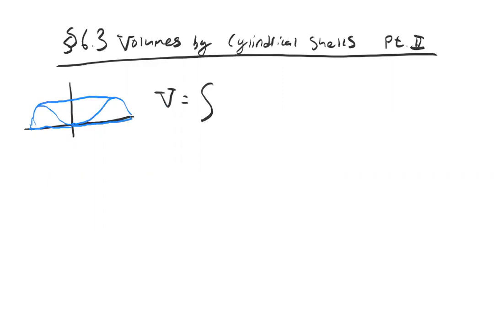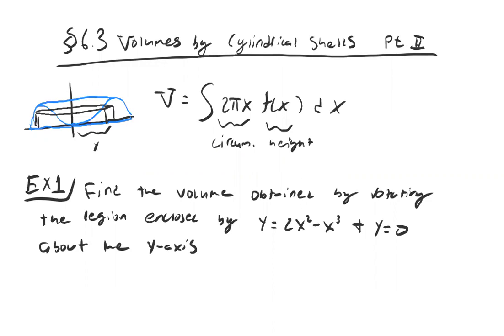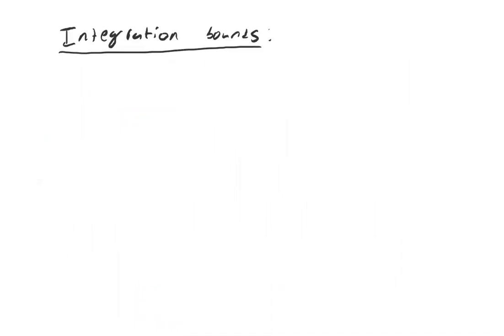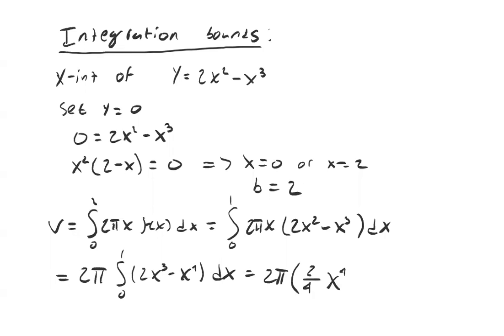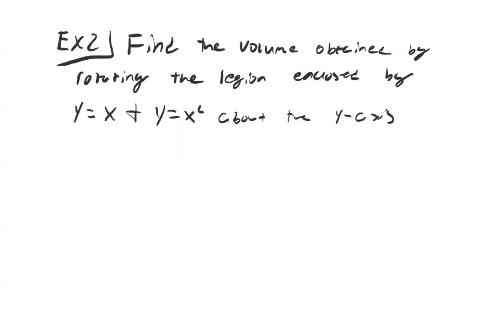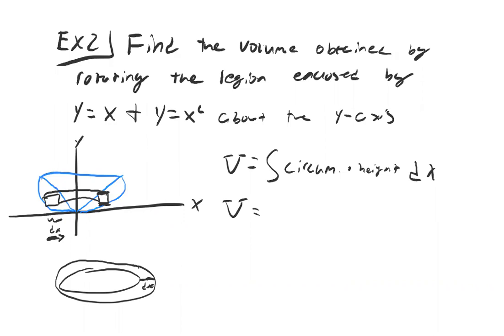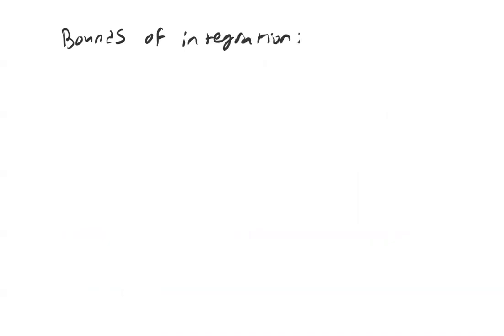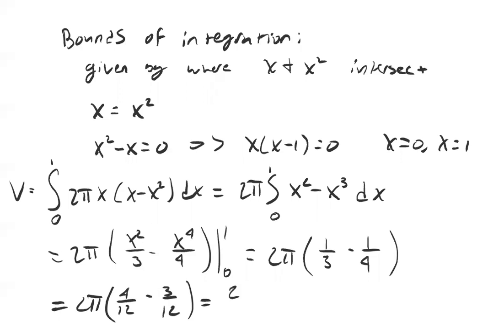Section 6.3 Part 2